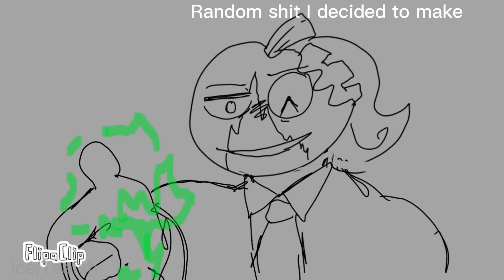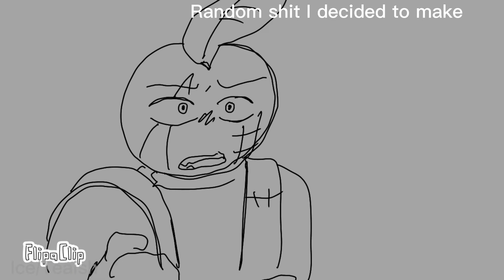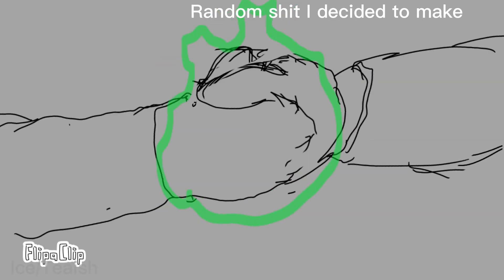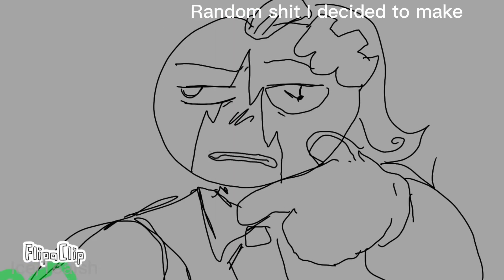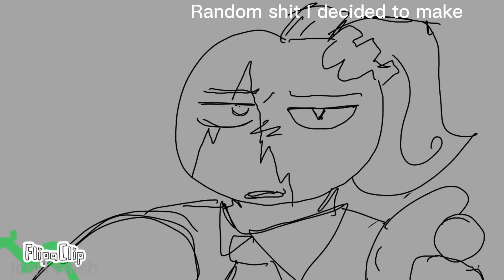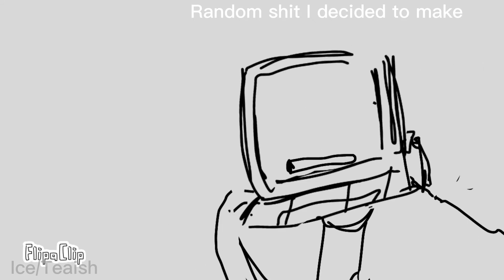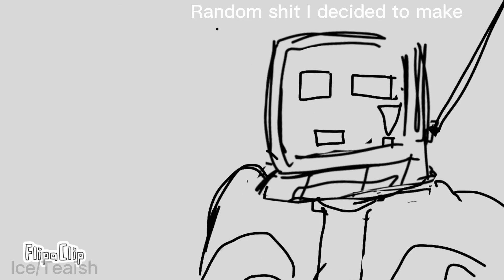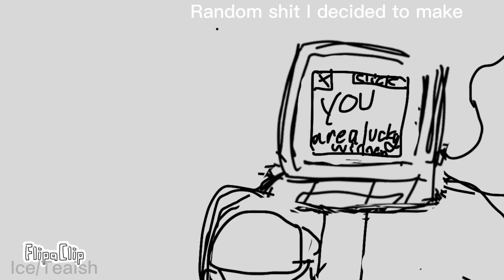Animations I never shown or finished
Yeah just a funny little thing I decided to put together lol

Also the one apple with the clock eye isn’t my aaf au! It’s one of my friends :))
Anyways yeah that’s about it

Animation Meme Art Drawing Compilation Andy’sapplefarm Ocs Aus